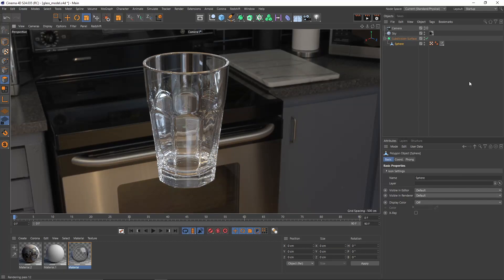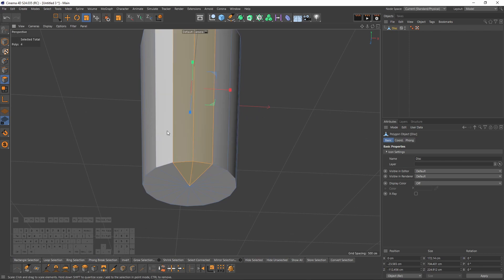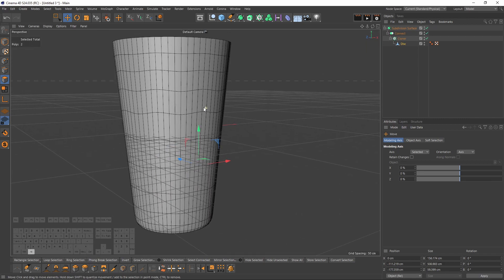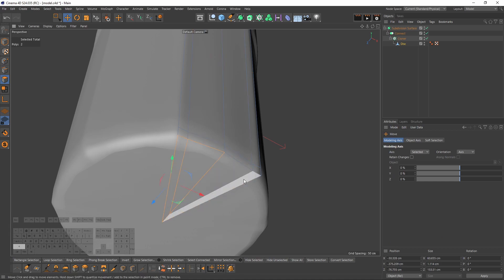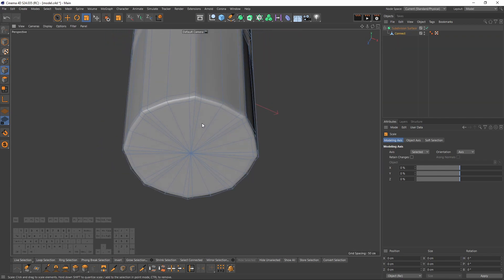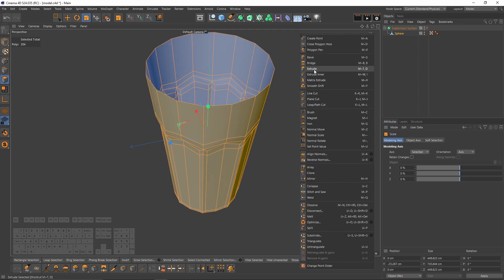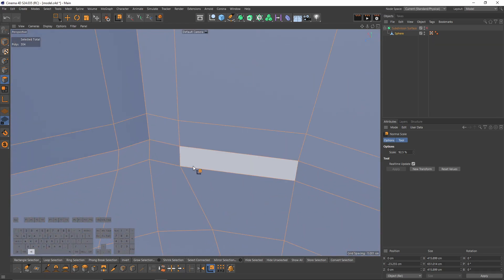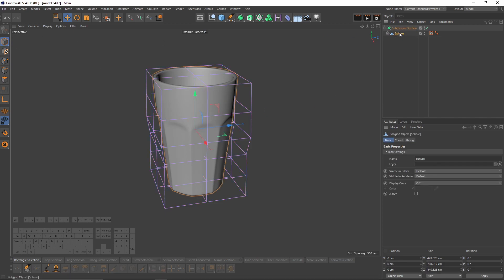Beginner 3D Modeling #3 | Glass | Modeling with Cloner object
In this tutorial, I will show yo how to model a glass with cloner object